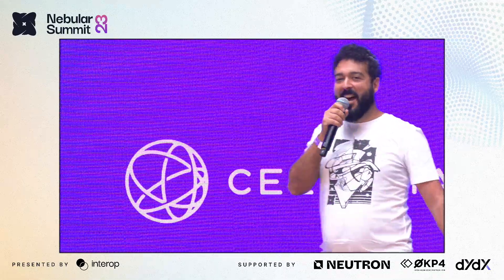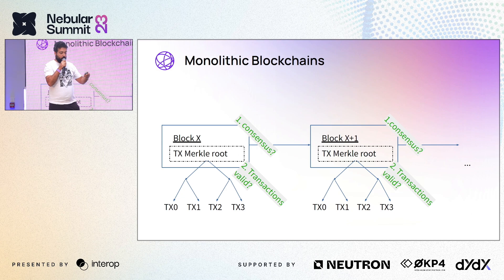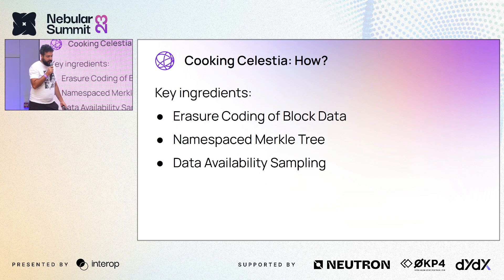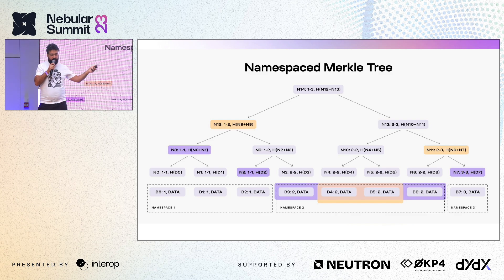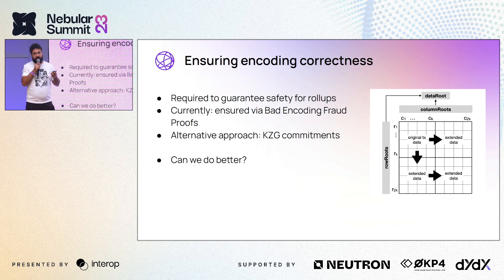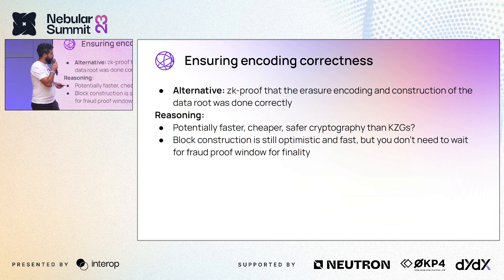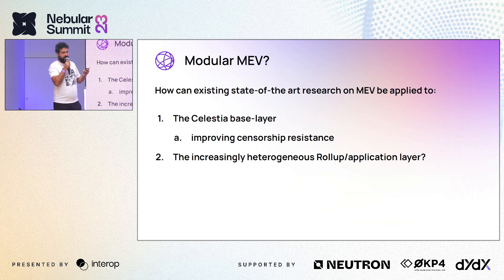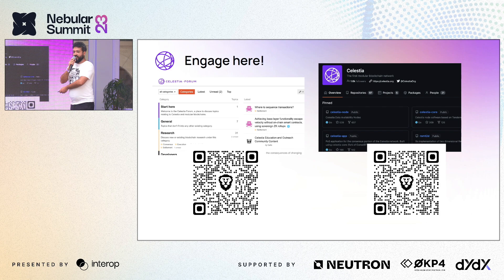Ismail Khoffi of Celestia on Celestia Architecture, Present and Future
Ismail Khoffi, Co-Founder & CTO at Celestia, presented a talk titled "Celestia Architecture, Present and Future" at Nebular Summit in Paris on July 25, 2023.

Nebular Summit is where builders, founders and investors come together to learn about the Interchain and discuss the ecosystem's future. The conference's second edition in 2023 brought together over 500 participants to Paris over three days of developer workshops, technical talks, as well as spicy panels and debates on several topics, including appchains, modular blockchains, interoperability, staking, rollups, zero-knowledge, decentralized governance, decentralized finance, MEV, and more.